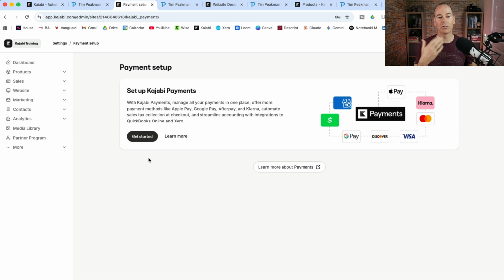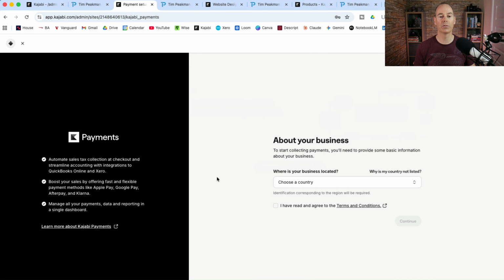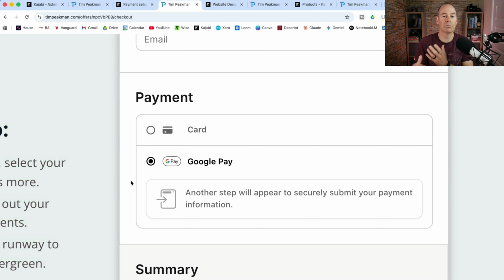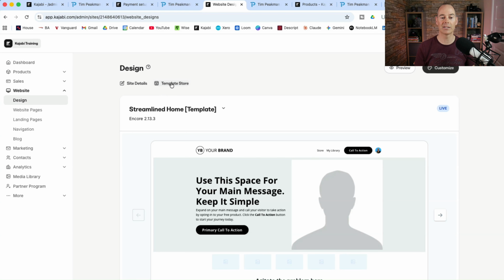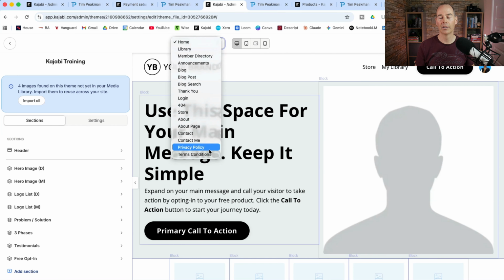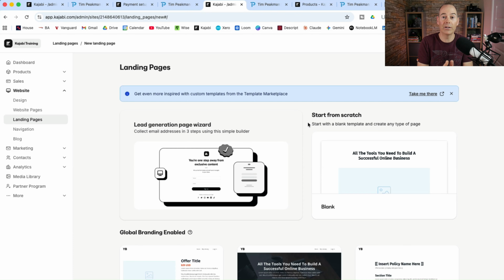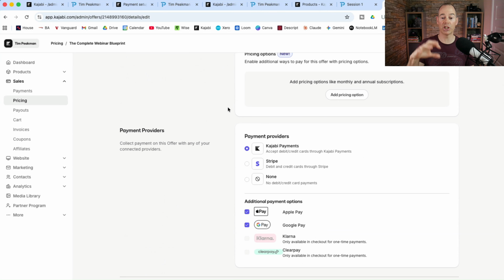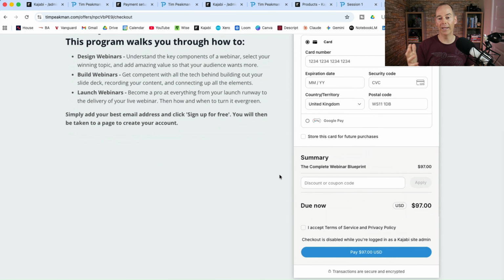Kajabi Guide For Beginners: Start Here If You're Overwhelmed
In this video, I walk you through my Kajabi guide for beginners: the five things you need to set up first if you're feeling overwhelmed staring at a blank dashboard.

If you've just bought Kajabi (or you're thinking about buying it) and you've got a hundred buttons down the left-hand side with no idea where to start, this video is for you.

I show you the five essential things you need to set up in order to get your first online sale — and why they must be built in a specific order.

Here's the thing nobody actually tells you: you build Kajabi out in the reverse order of what your first customer will see. Domain, payment, site, product, offer.

You'll learn:
✅ Why building Kajabi in reverse order (starting with your domain) saves you hours of faff
✅ How to connect a custom domain, set up Kajabi Pay, and pick a theme without getting stuck
✅ The easiest product to start with if you want sales in the door fast
✅ How to create your first offer and link it to checkout so people can actually pay you

Follow these five steps in this order and you'll combat the overwhelm and invite your first paying customer into your Kajabi account.

Tim

🔗 Timestamps:
0:00 - Staring at a blank Kajabi dashboard?
1:02 - Why you build Kajabi in reverse order
1:31 - Step 1: Connect your custom domain
3:31 - Step 2: Set up Kajabi Pay
5:06 - Step 3: Choose a theme and landing page
7:15 - Step 4: Start with a coaching product
8:24 - Step 5: Create your offer and checkout
10:14 - The pro tip most people miss
10:37 - Recap of the five steps